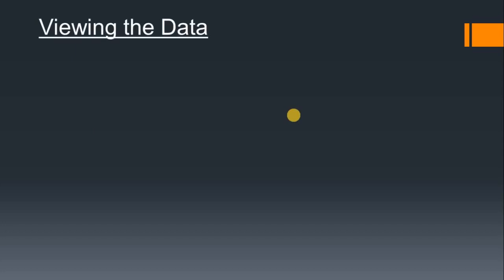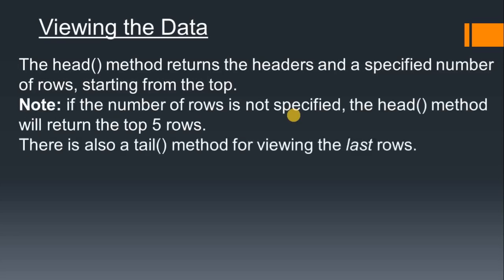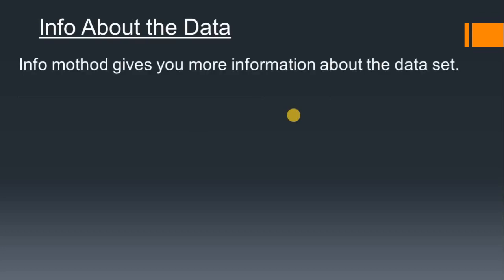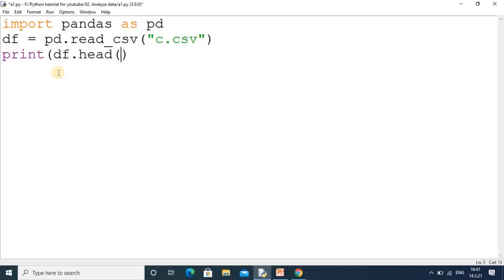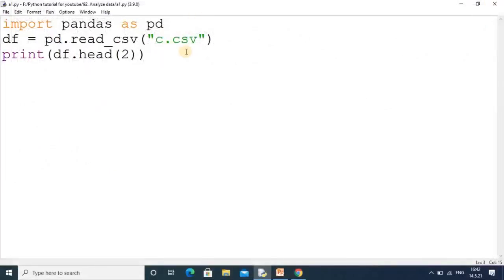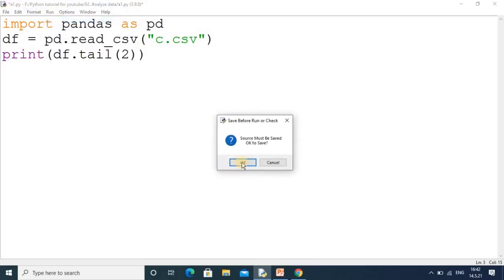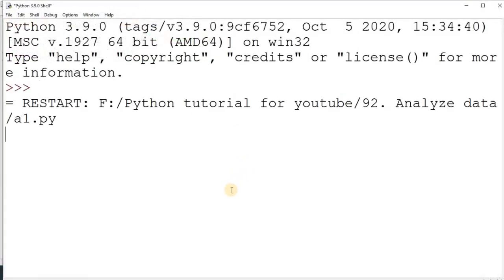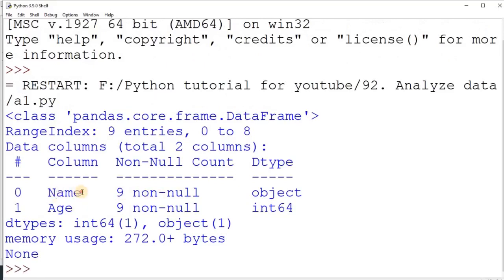90. How can we Analyse data in pandas?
Hello friends,

We will see how to take information and analyze data in pandas.